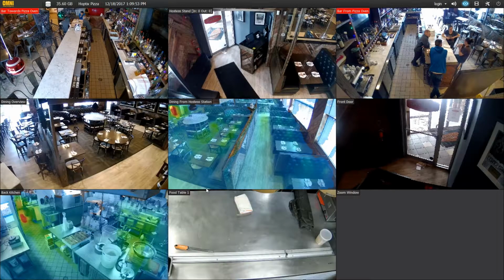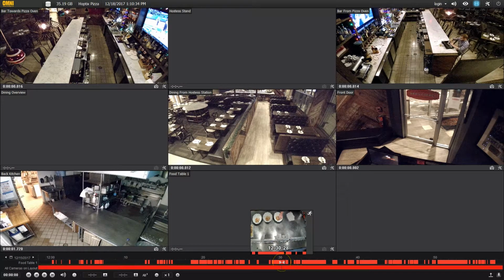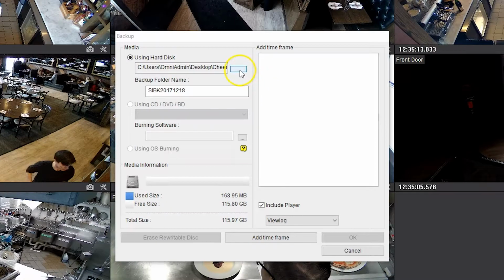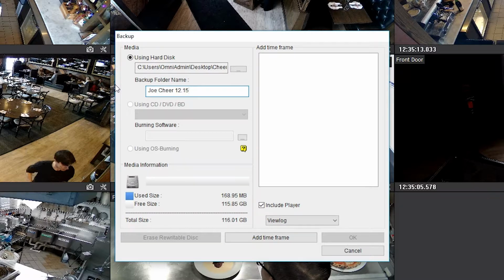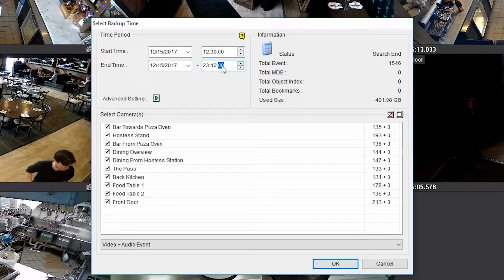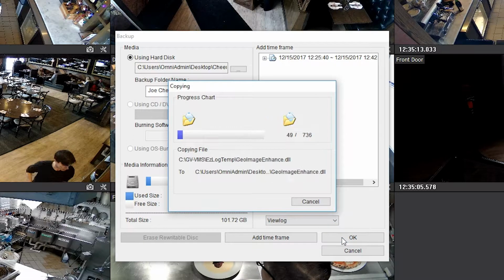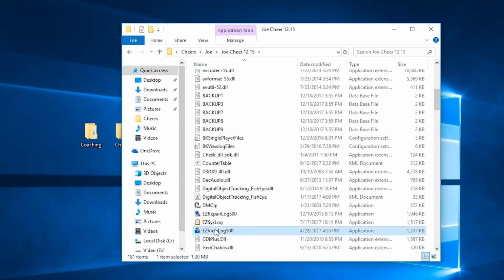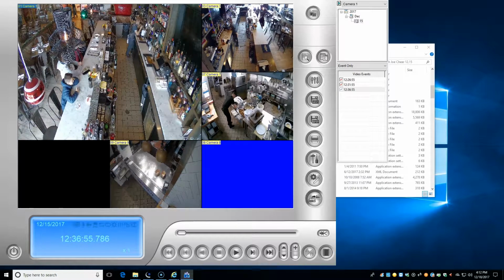Hoptix720 IReal Training Backup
1: 22 Open The Viewlog
1:34 Find Positive Behavior Examples
2:09 Make a Backup
3:32 Multi-Playback Feature